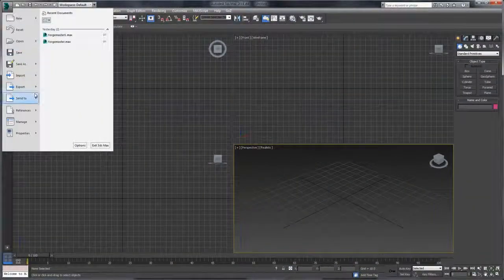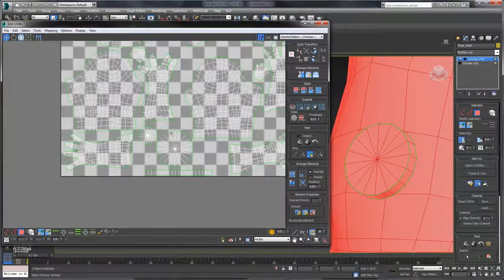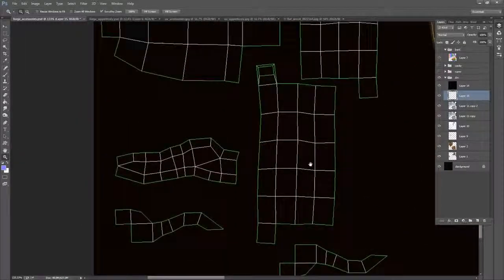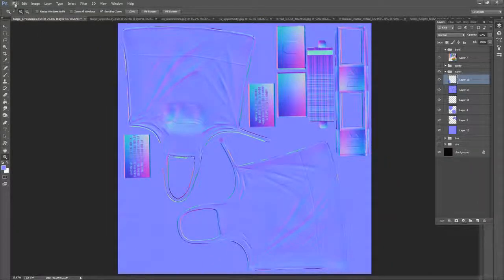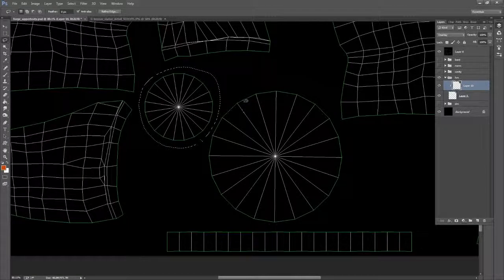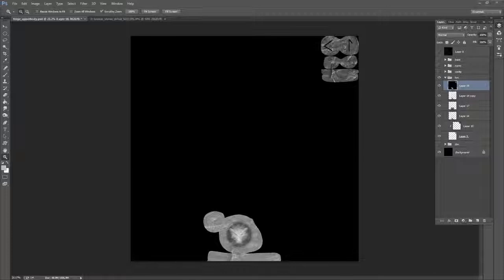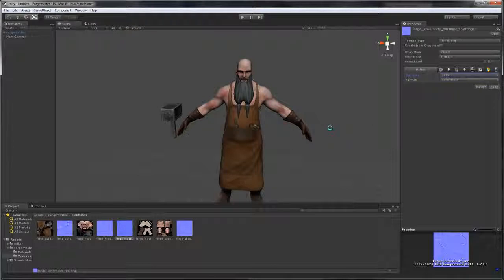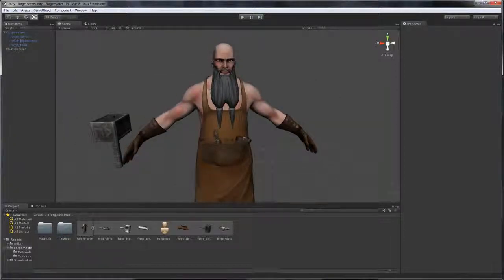The Forgemaster - Game Character Masterclass [Ben Douglas] Chapter 30 of 31